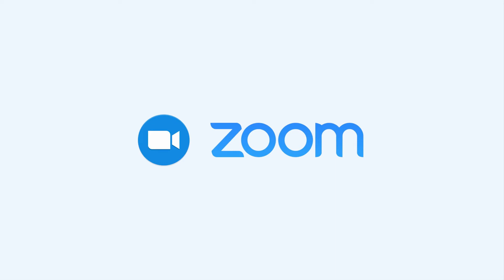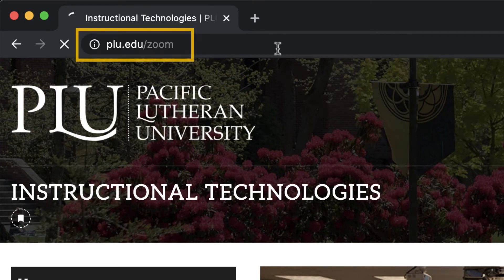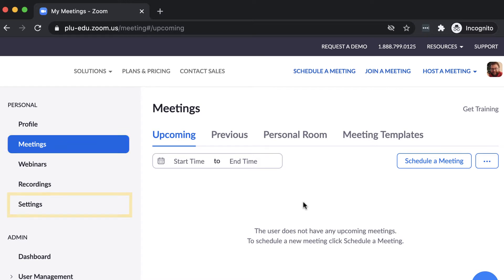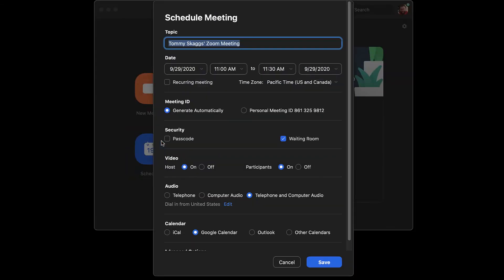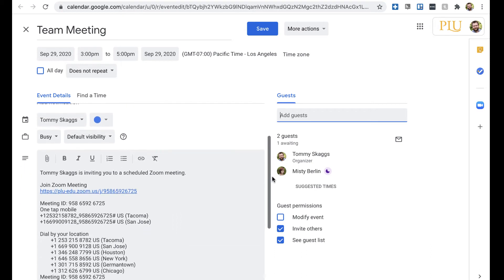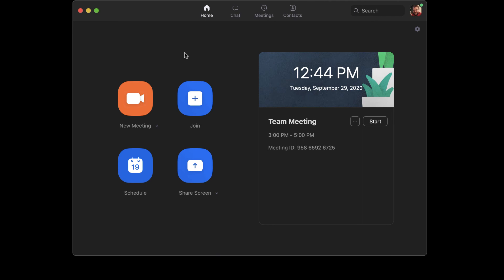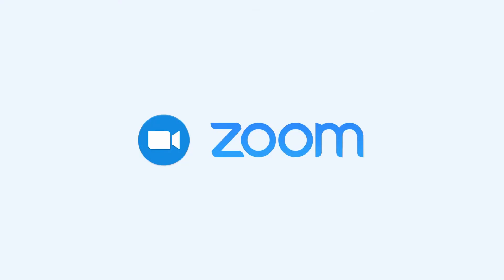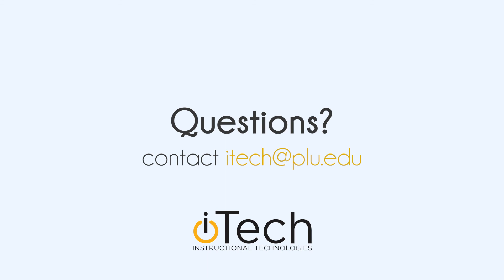Zoom: Intro to Zoom and Scheduling Meetings